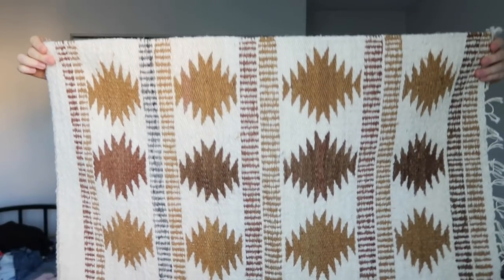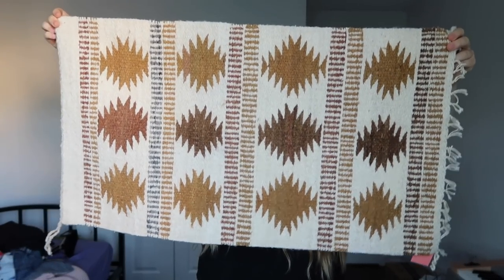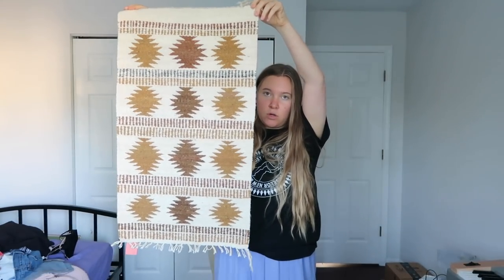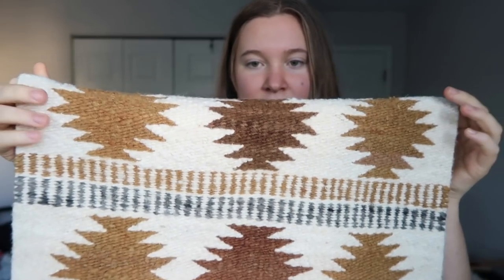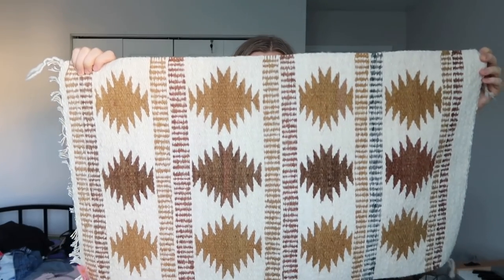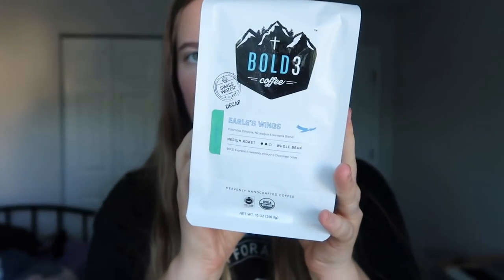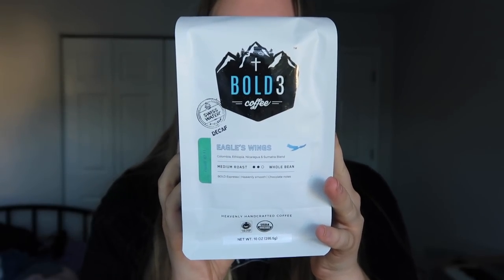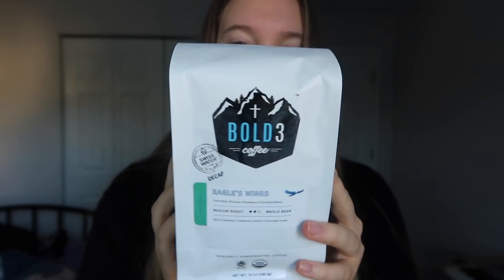Morning Routine and Thrift Haul!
I hope you enjoyed the chillness of this morning vlog! I love making these videos for you guys and I really want to continue doing more real chats with you guys on things that I am struggling with or growing in!

Our water kettle

The pour over coffee maker

AMAZON STORE: